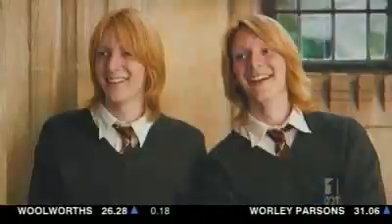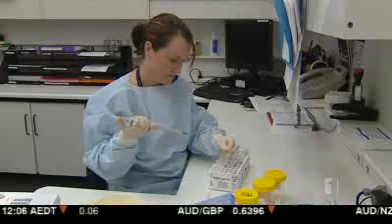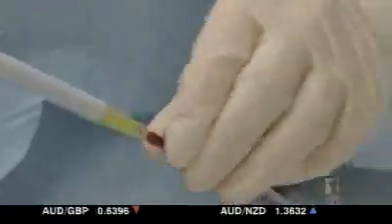Scientists unlock identical twin mystery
Scientists from the Murdoch Childrens Research Institute are using epigenetics to explain why identical twins are not always exactly the same.